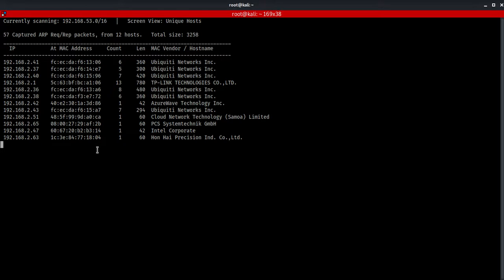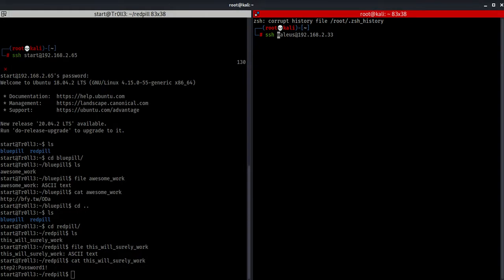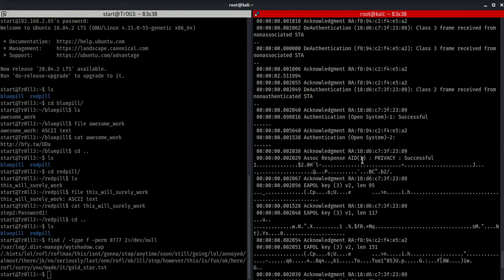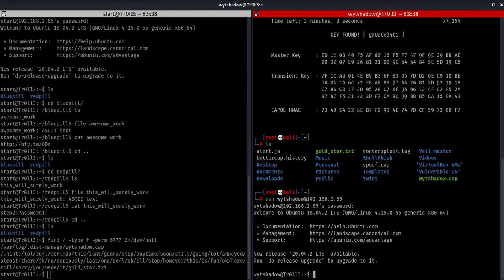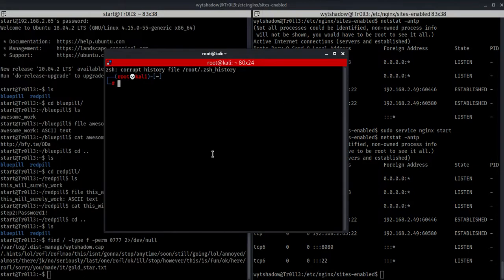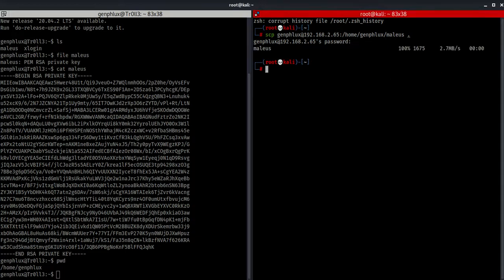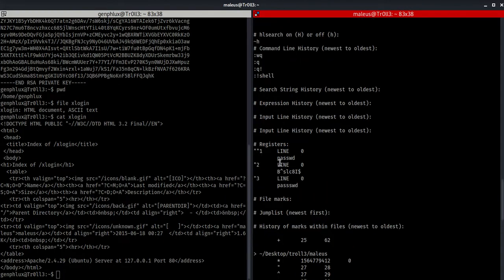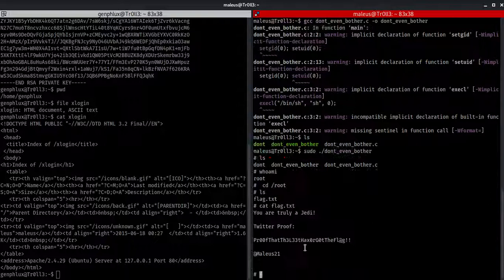Penetration testing, Privilege escalation | Tr0ll3